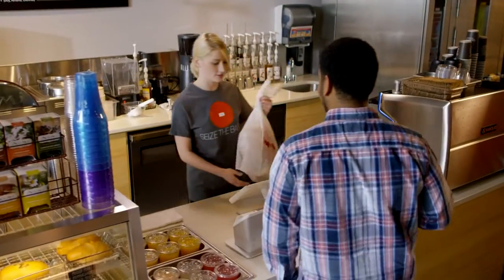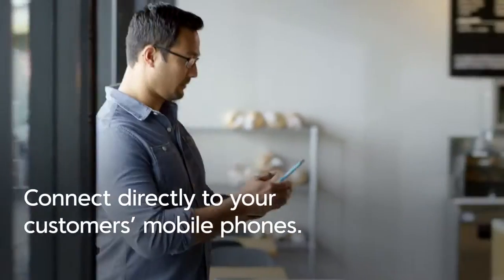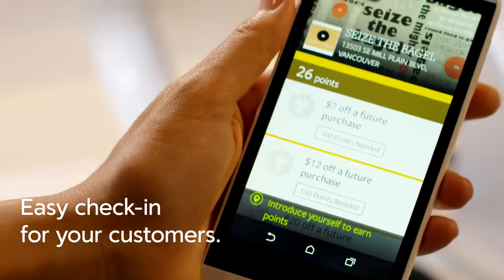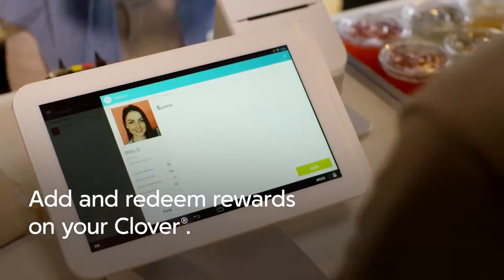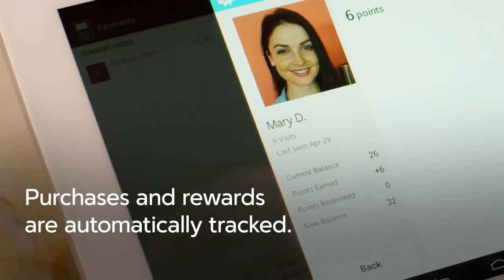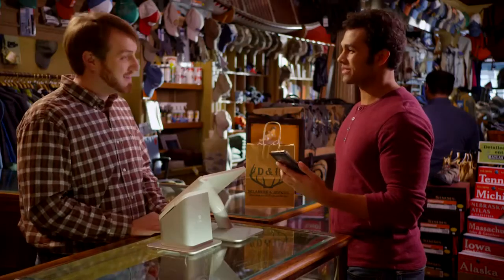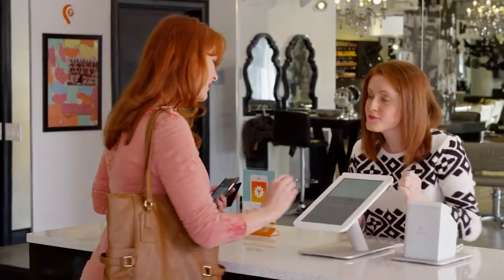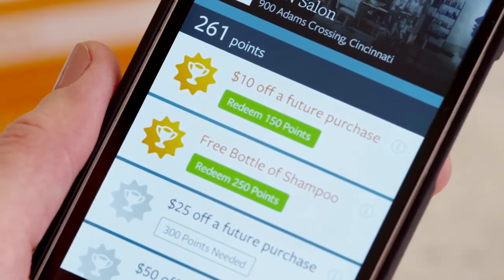Perka is Easy to Use Demo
Demo how Perka is Easy to use for Clover Point of Sale